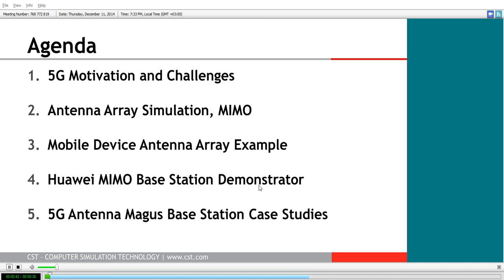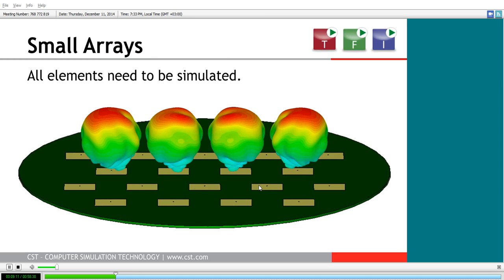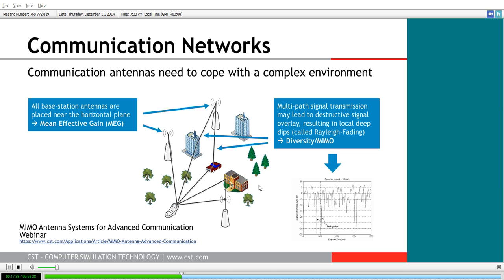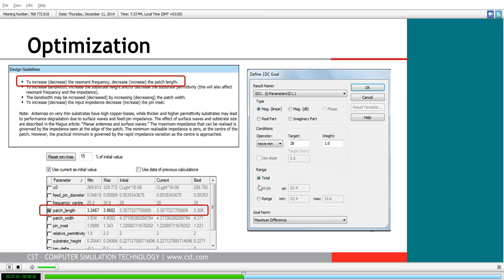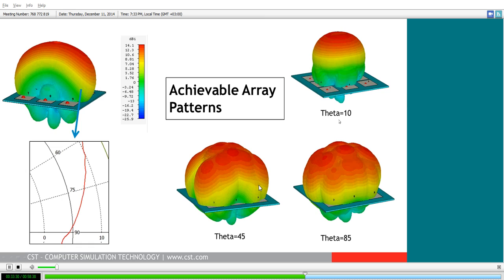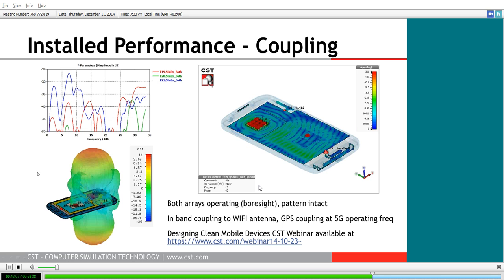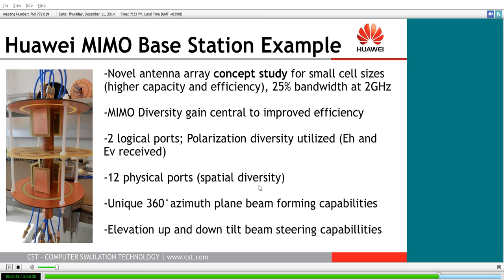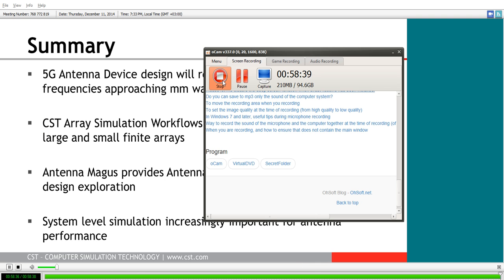Simulation-Enabled 5G Antenna Design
Mobile communication speed requirements are rapidly increasing as the number, variety and function of mobile consumer devices flourish. To meet these needs, research and development regarding fifth generation (5G) antennas is already underway. This webinar shows the workflow and simulation features in CST STUDIO SUITE that are enabling antenna engineers to envision and design the next generation of mobile device antennas. Compact, smart antenna array concepts provide the necessary data performance, but pose a unique challenge for antenna designers.

First, we will demonstrate the use of Antenna Magus to synthesize and rapidly design array elements and initial array layouts, using the link between Antenna Magus and CST STUDIO SUITE to quickly create these designs in 3D. This is supplemented by additional phased array design tools within CST STUDIO SUITE. Next, the solvers and high-performance computing techniques available in CST STUDIO SUITE will be shown, in order to demonstrate how a 3D EM simulation of the full mobile device can be carried out efficiently. This will include the specialized post processing methods for MIMO calculations, such as envelope calculations for parameterized phase.